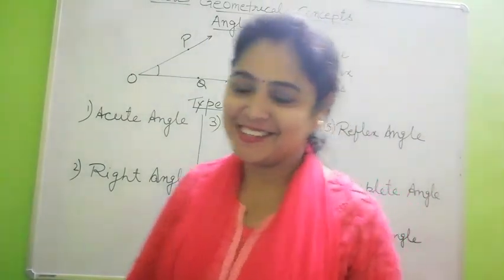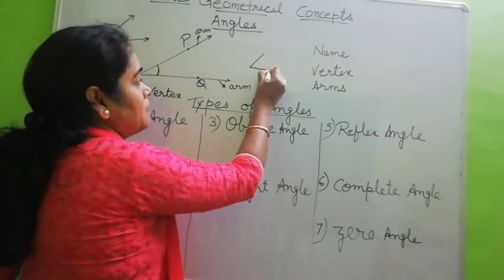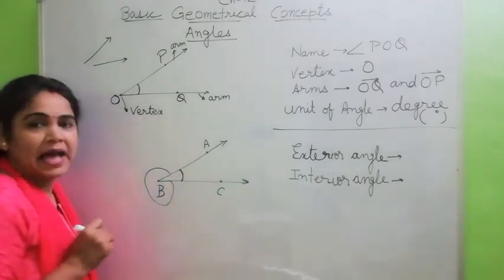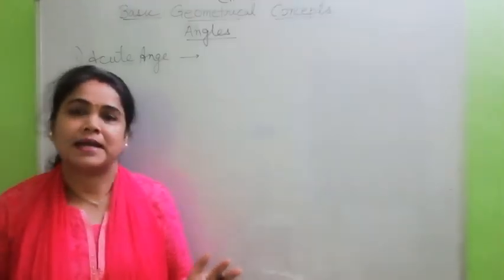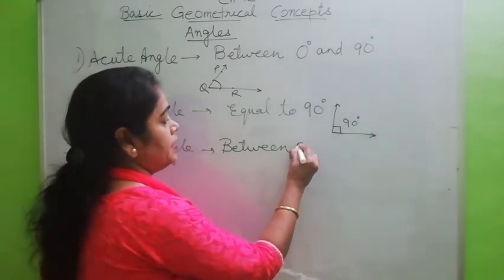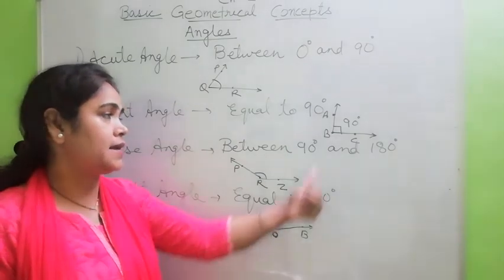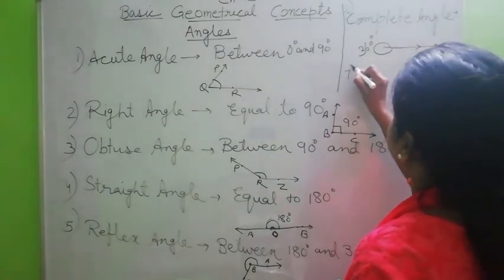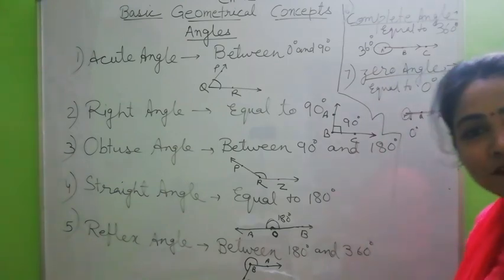( Angle and types of angles)